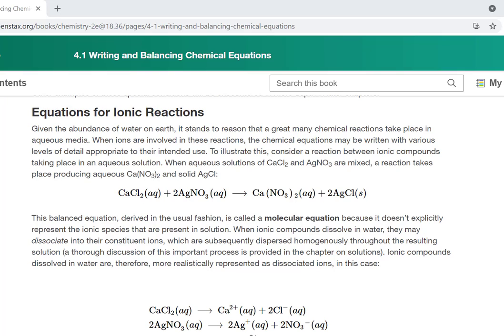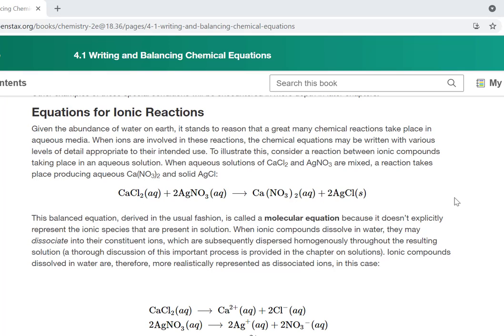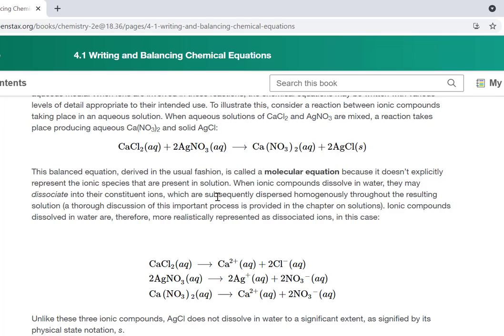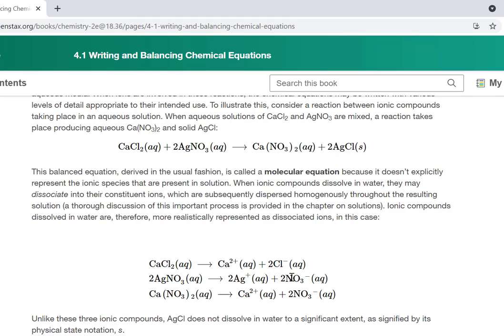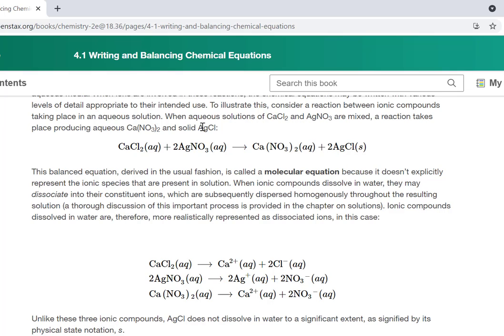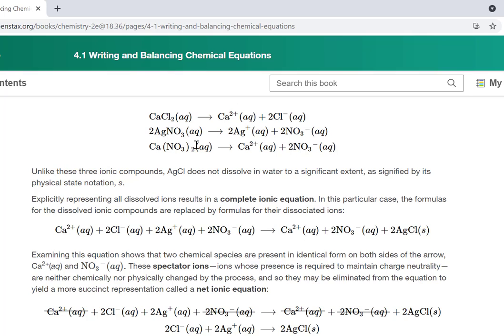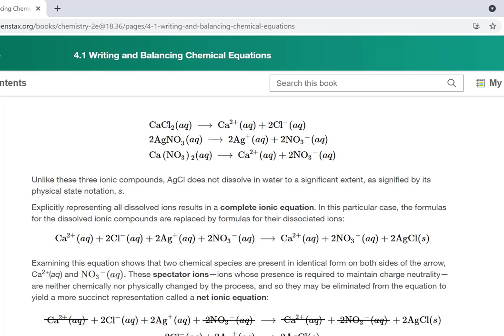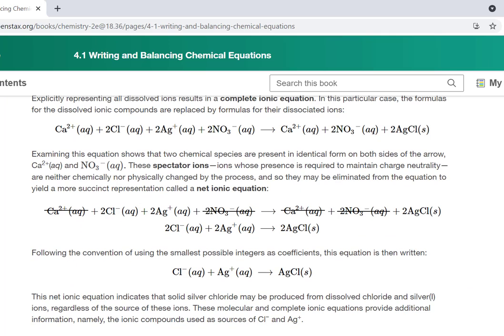4.1d equations of ionic reactions